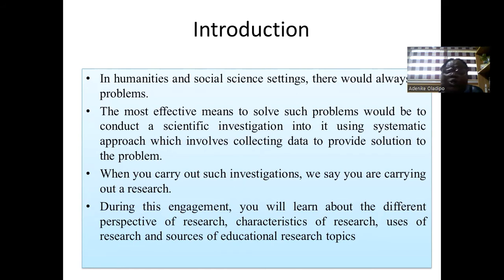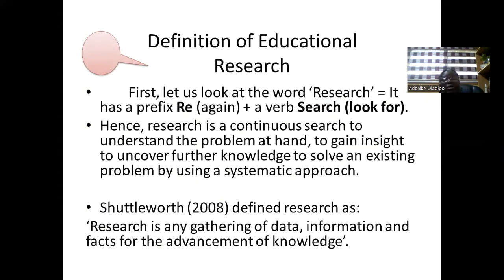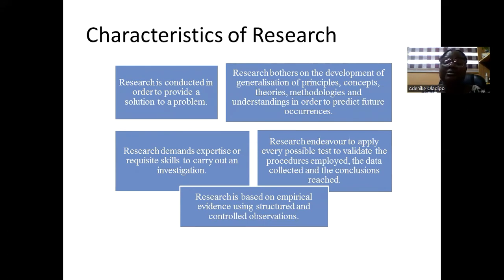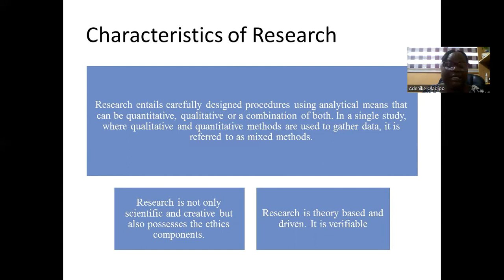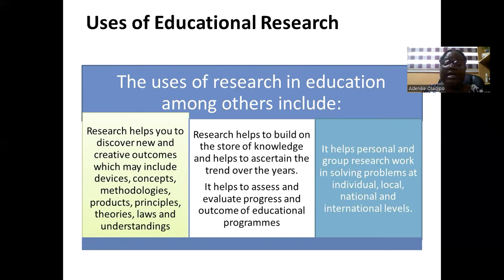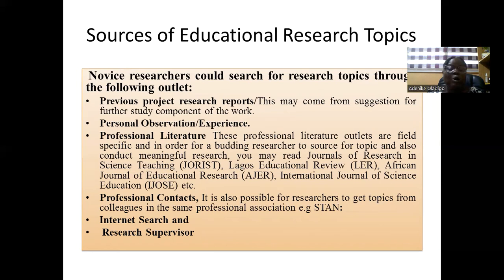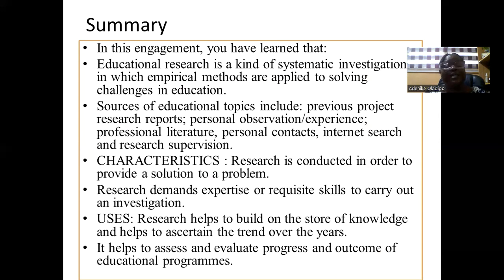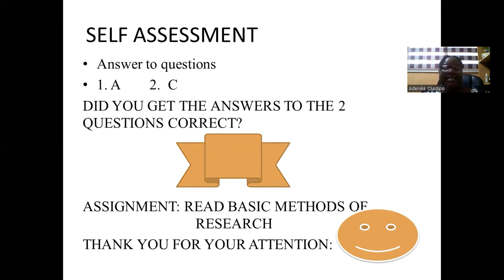EDU 716 - Research Methods